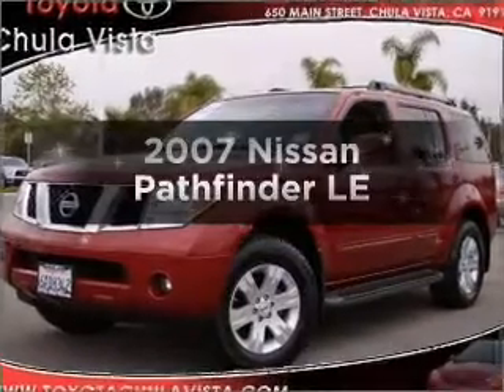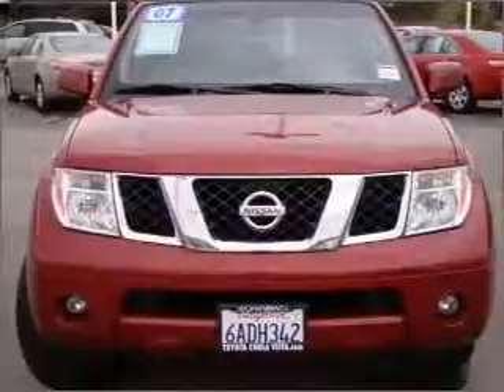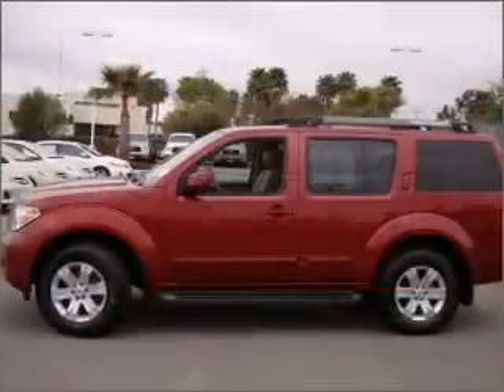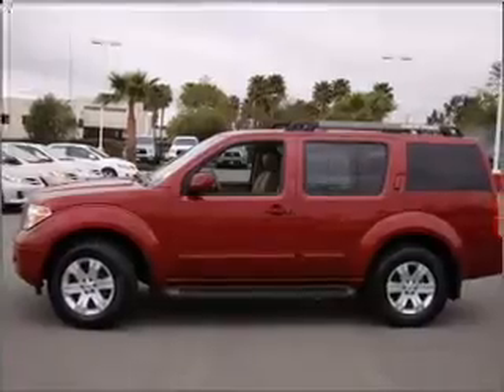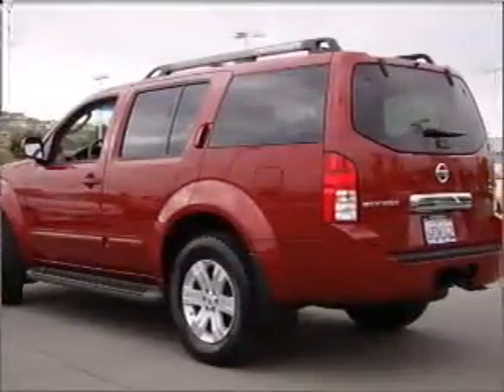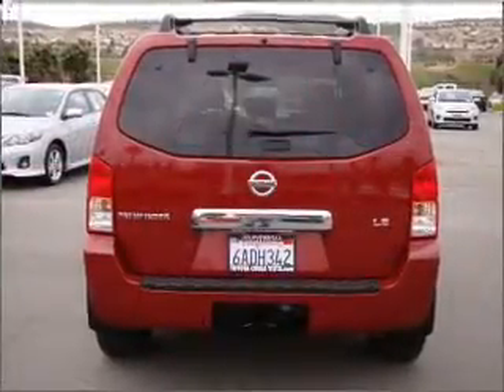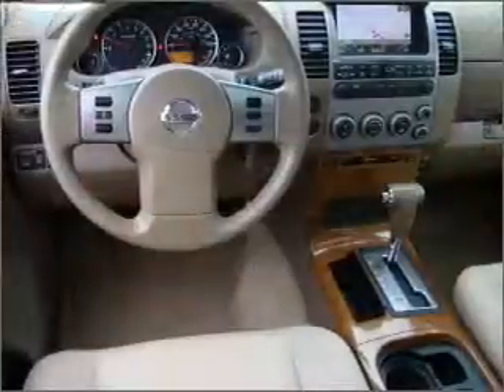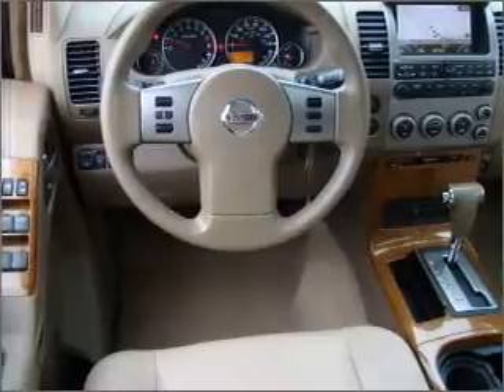2007 Nissan Pathfinder - Chula Vista CA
Year: 2007
Make: Nissan
Model: Pathfinder
Trim: Sport
Engine: 4.0 liter 6 cylinder 24 valve
Transmission: 5-Speed Automatic
Color: Dark Red
Mileage: 45400
Address:
650 Main Street